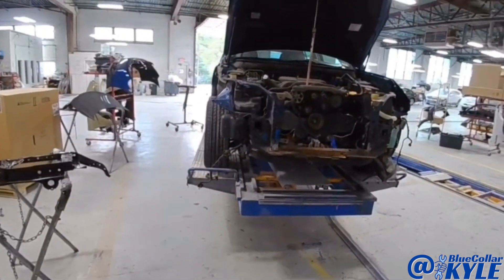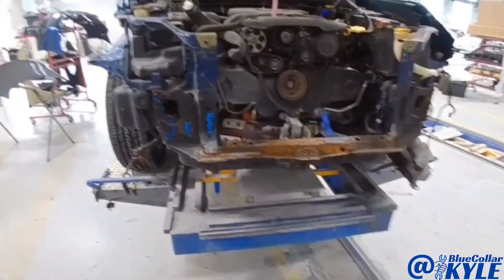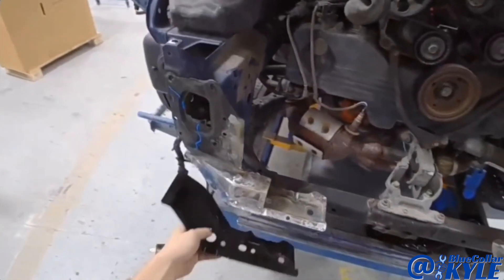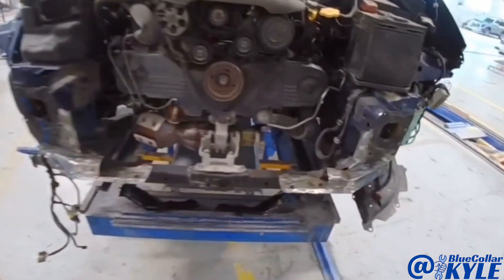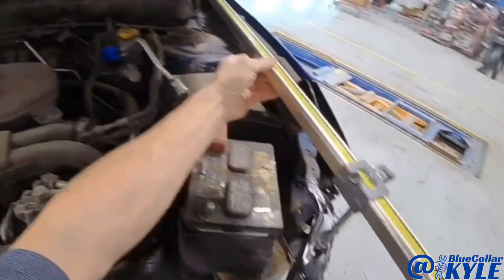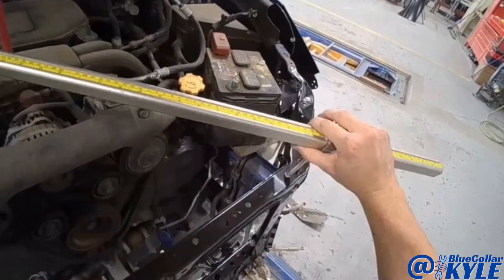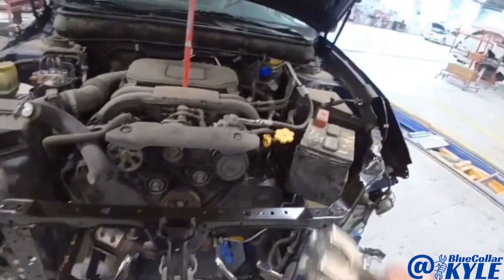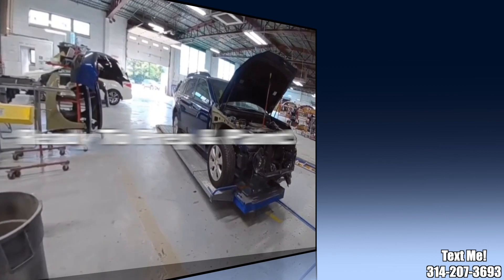A Rusty Old Subaru!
On today's episode I'm replacing a radiator support on a Subaru that's not only damaged but also so rusted out that it's just crumbling!  This isn't a Subaru issue though, it's due to someone replacing the lower tie bar before and i'm guessing they just left it in the factory e-coat and they didn't paint it.  Check out how it's done!